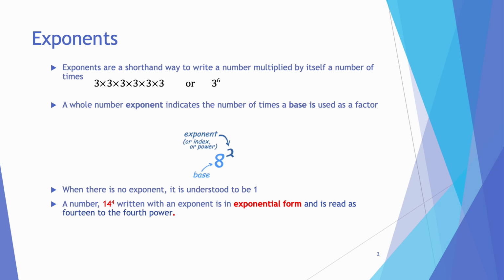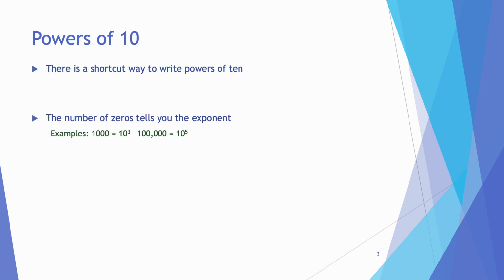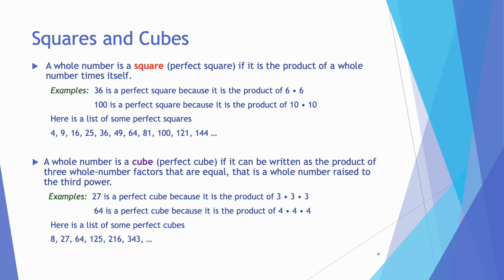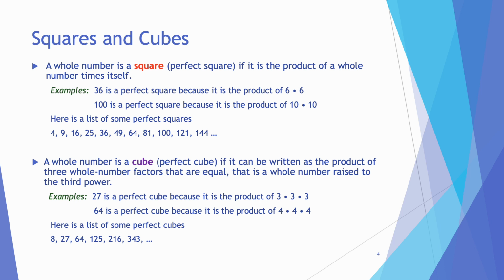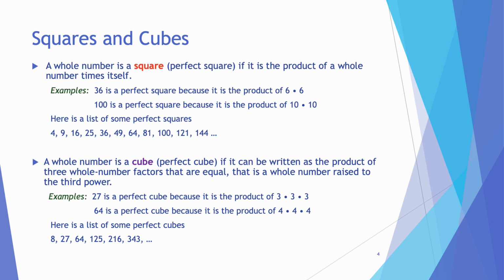1 7 Exponents